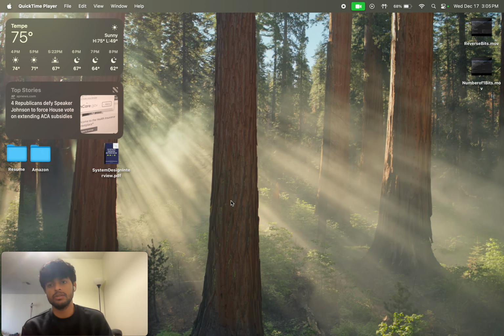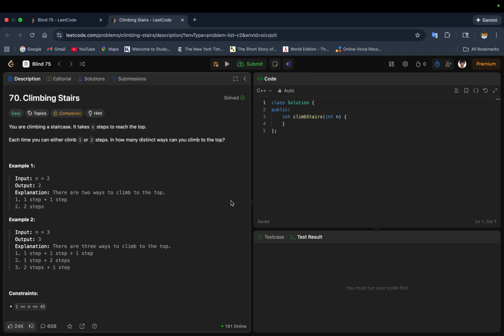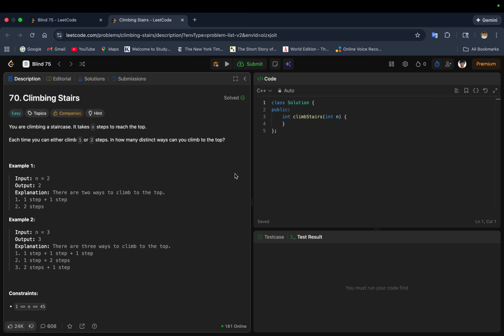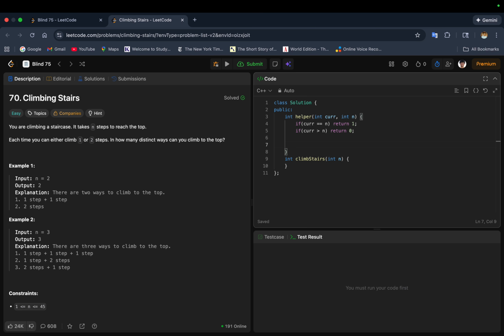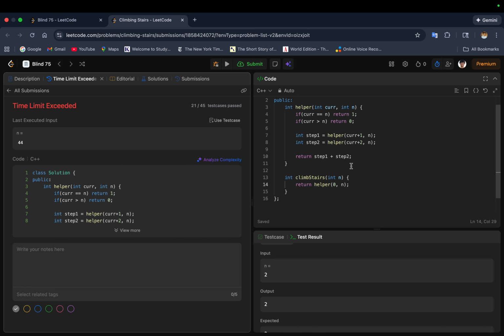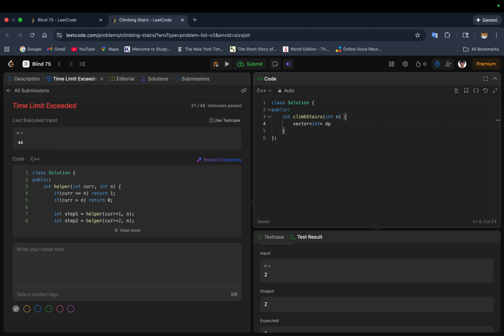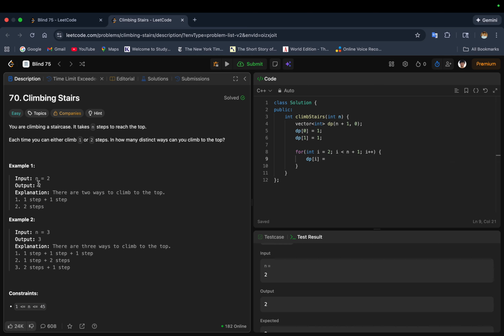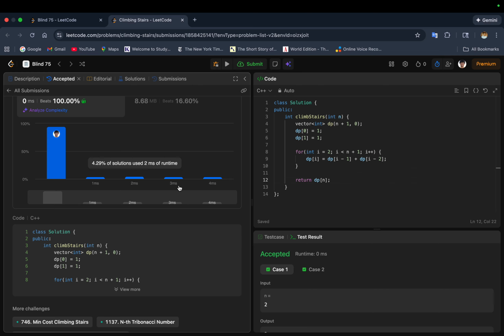Climbing Stairs [LC-70] LeetCode Solution + Code Walkthrough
Solving LeetCode questions daily.
Language: C++